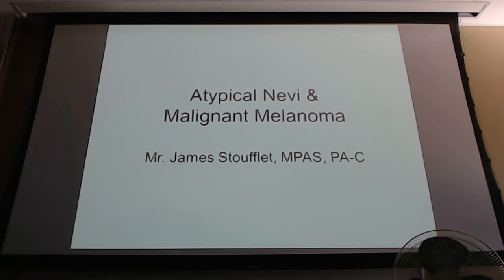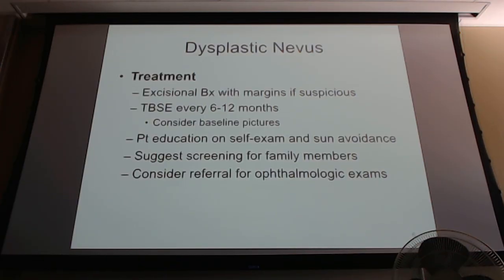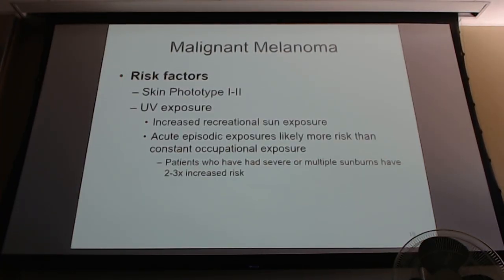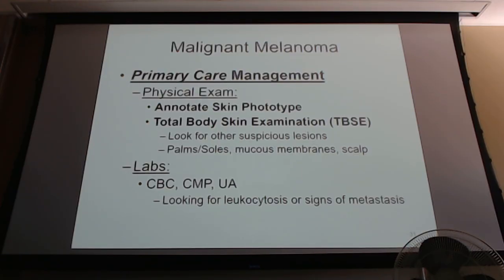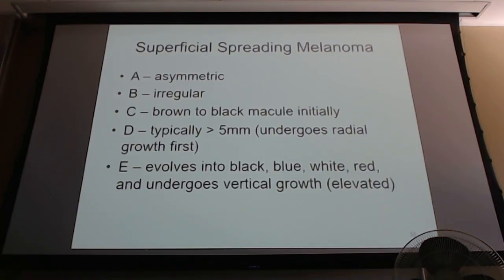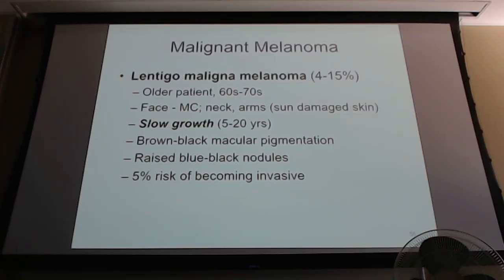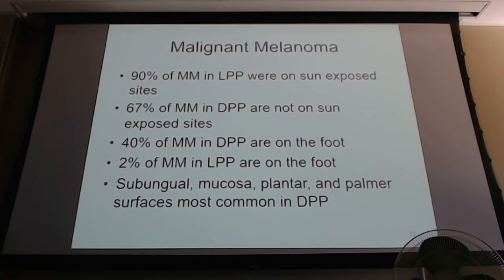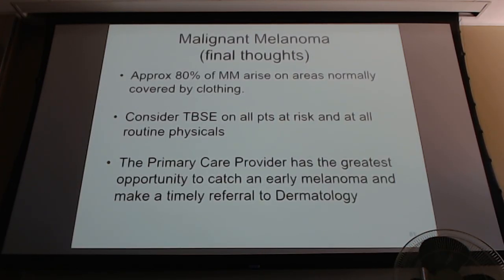Derm Block 3 Lecture 3